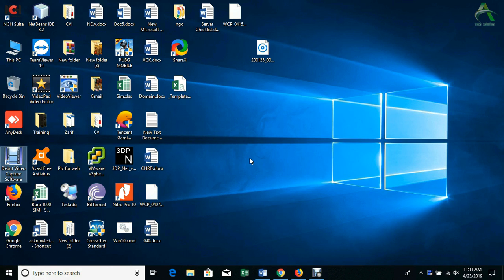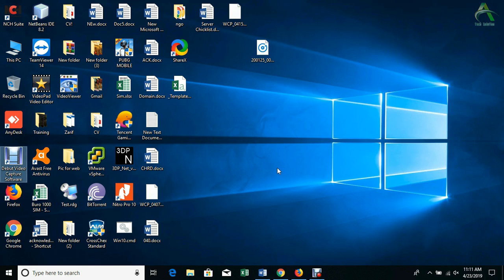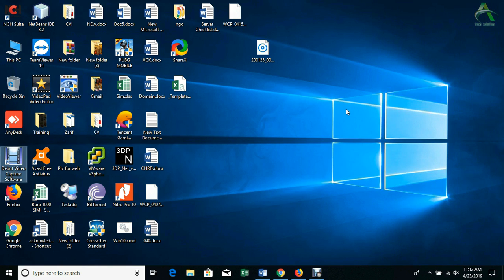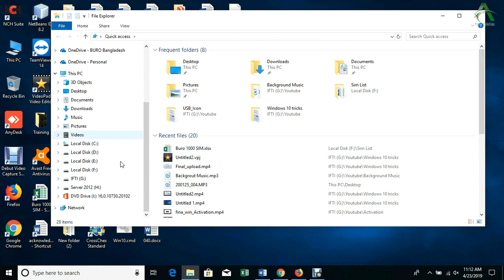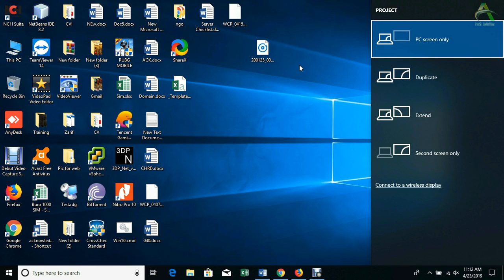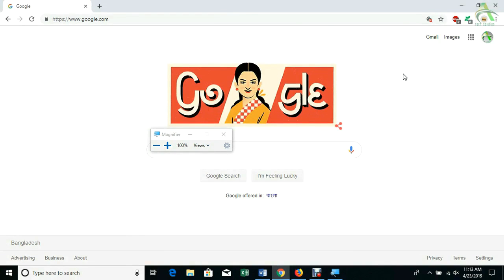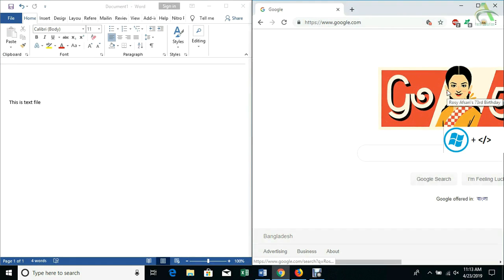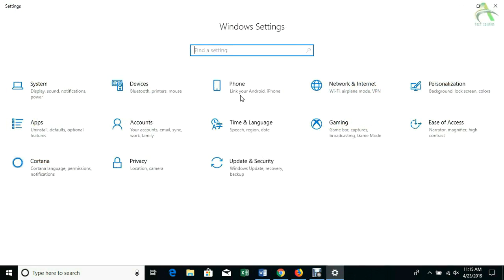Windows 10 tricks 2019 || Part 2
This is another video of windows 10 tricks.In this tutorial you can see some powerful windows 10 shortcut tricks which will helpful for you to save your time. Also your productivity will be increased.
Powerful windows 10 tricks 2019 || Part 1